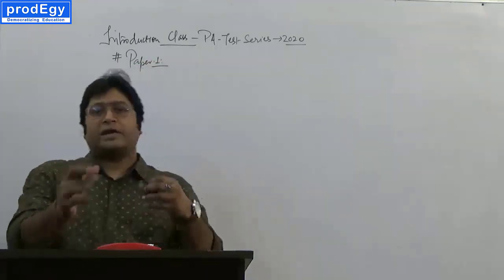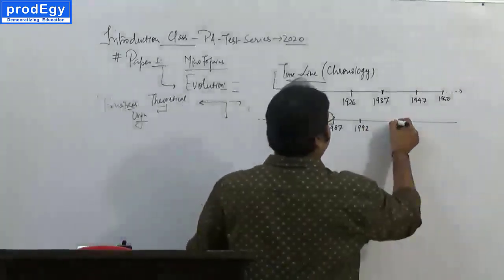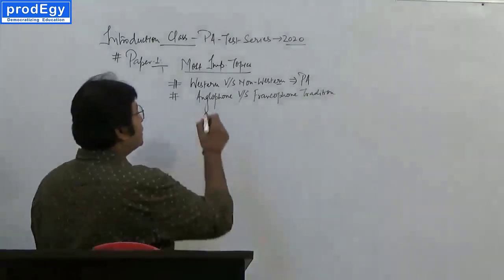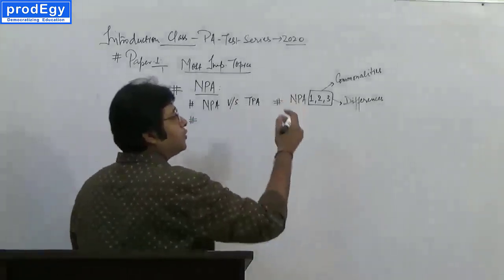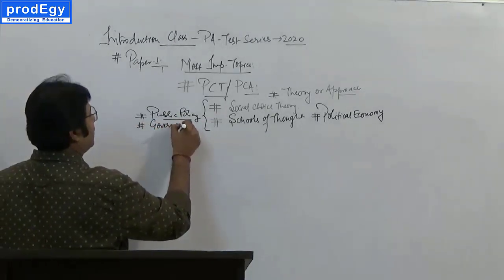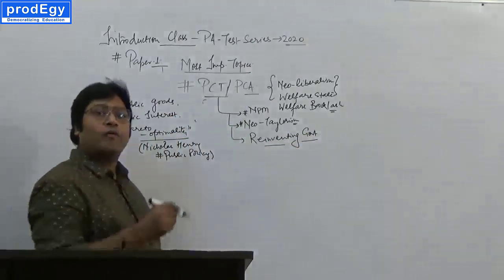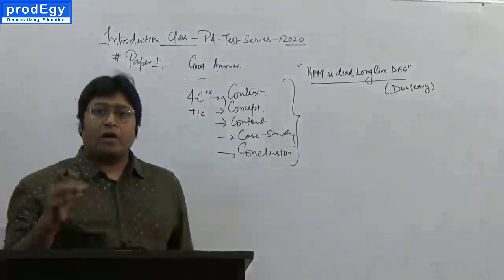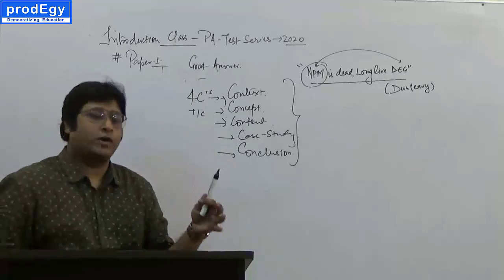Public Administration Optional Test series 1 for UPSC classes by Ashutosh Pandey| Pub ad lecture IAS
This video is an introduction of Pub ad test series.